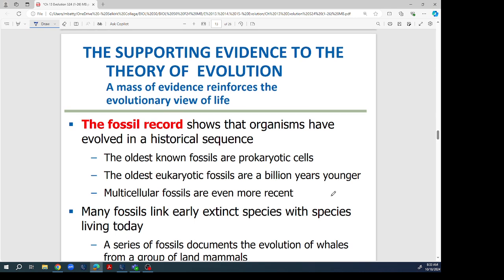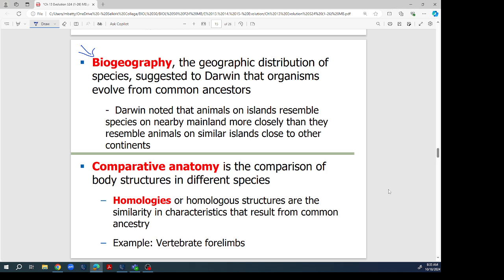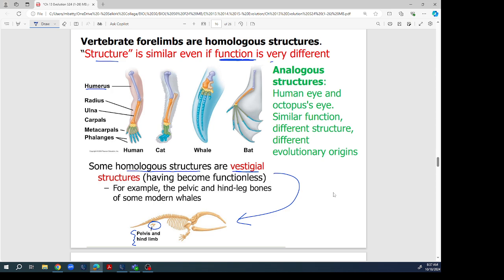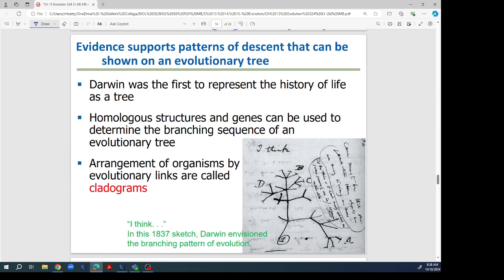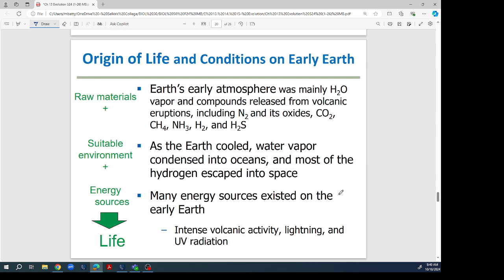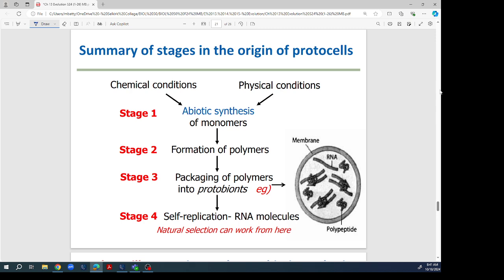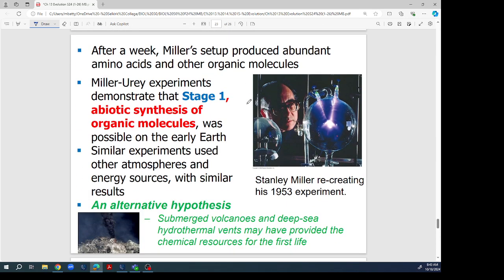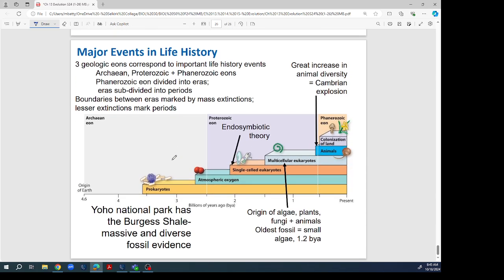BIOL 50 Ch 13 Evidence and origin of life